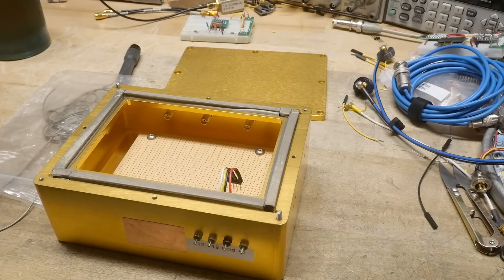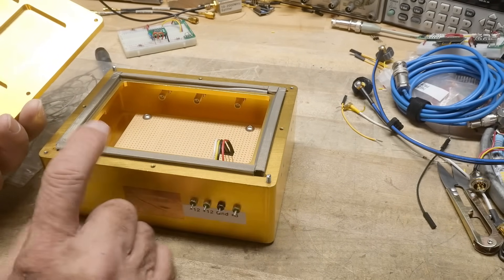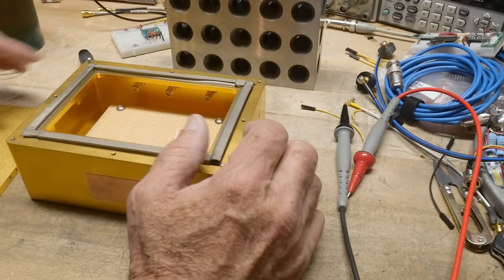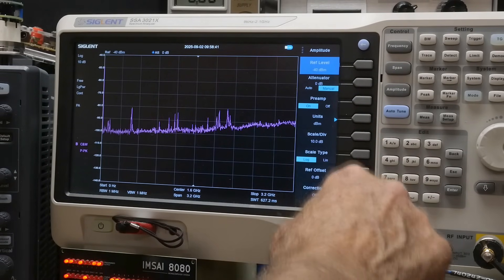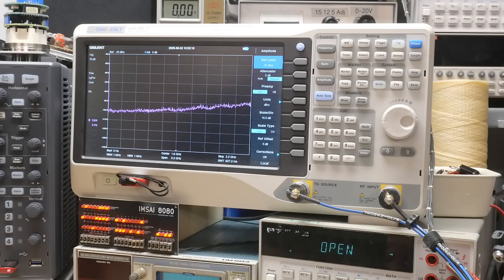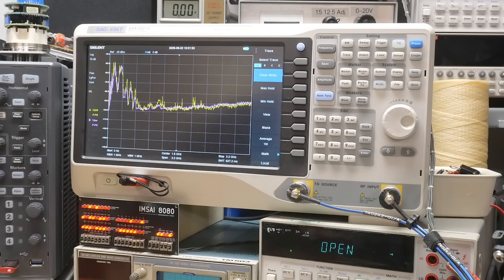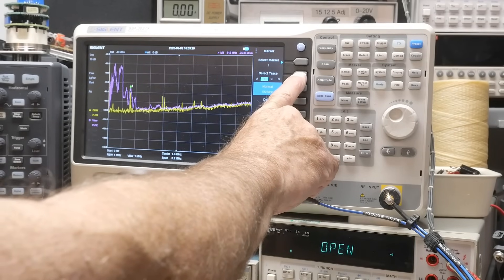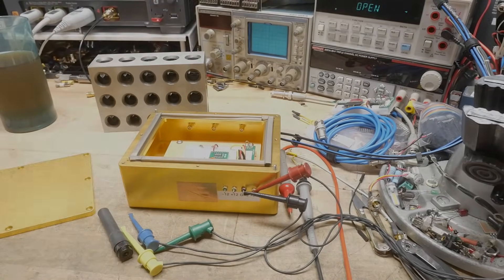#2362 Faraday Box aka Faraday Cage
Episode  2362
let's build and measure stuff inside a Faraday cage